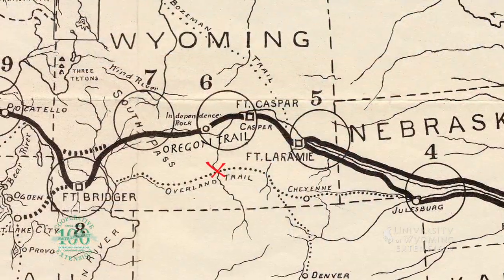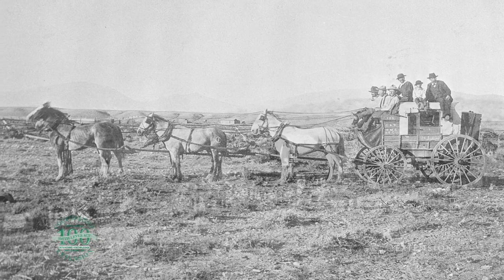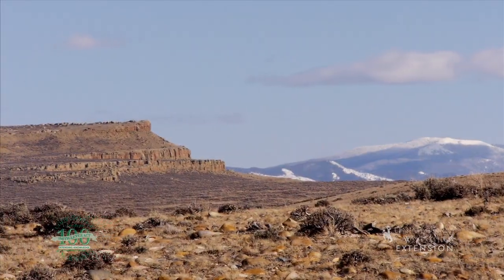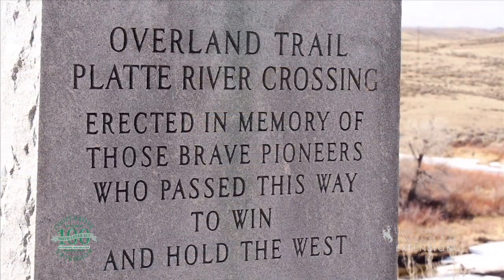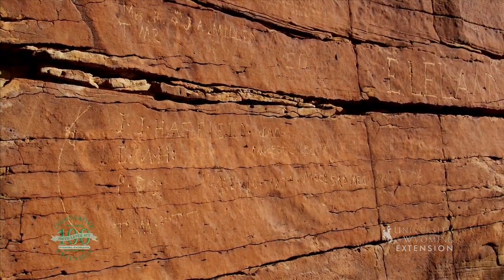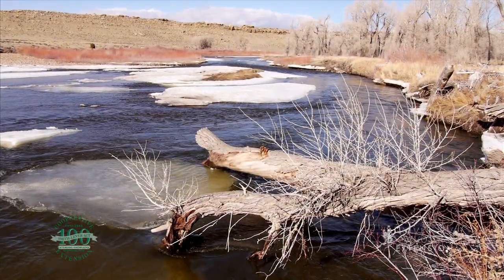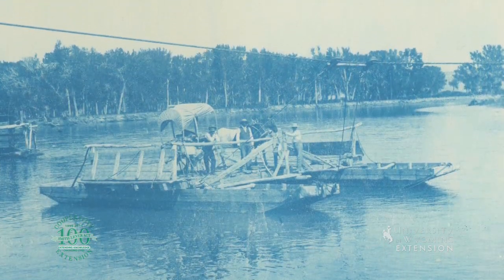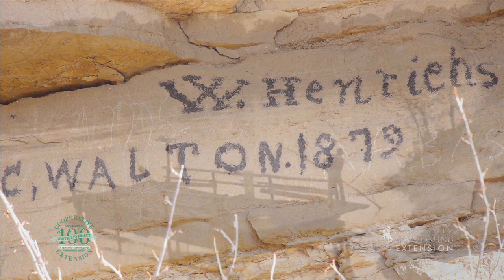Overland Trail Platte River Crossing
The Overland Trail was one of the many migration routes through Wyoming. The trail crossing of the North Platte River in Carbon County was both a welcome and daunting sight.